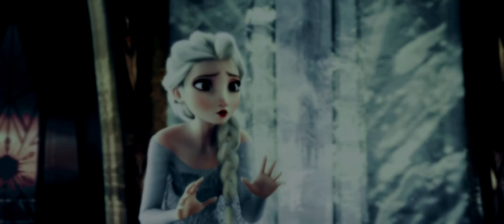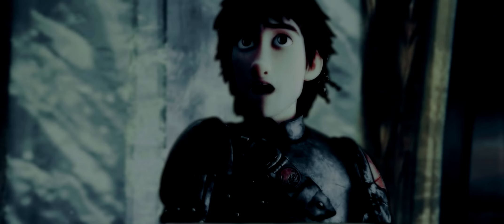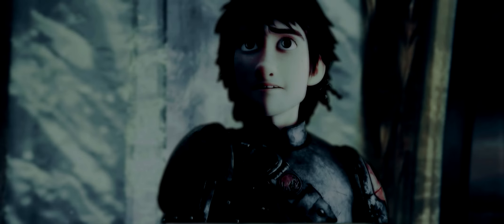A n g e l s || Hiccup & Elsa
HD IS YOUR BEST FRIEND!!

Phew!! Finished this after a long while of wanting to. It's 1:30 in the morning here and I finished this as quick and decently as I could since one of my friends wanted to see it.

There's plenty more coming- my computer is packed with unfinished projects and WIPs.

Plot:

Elsa and Hiccup are sent apart for sometime ( there was probably a war or something so Hiccup was sent to go to battle idk ). Elsa receives news that there was a massive storm that possibly took out their ships. When a search party is sent out to search the bays and nothing comes back, Elsa's worse fears are realized.
As time passes a bit, she is crowned queen without her king ( Hiccup ). But to her surprise he survived with the help of Toothless and made it back to Arendelle safely ( conveniently ) in time for the coronation.

Upon surprising Elsa she goes into a state of denial and anger. In complete disbelief she ruins the coronation party, runs away and is declared senile by the kingdom. Hiccup on the other hand knows Elsa better then the back of his hand and takes after her to rescue his queen. Upon his encounter she has flashbacks while he's trying to comfort Elsa.
He exclaims that it wasn't her fault ( the storm ) and that she didn't intend to do it. (( I just really like the idea that he calls her bud like they're best friends but also lovers idk ))
When she finally comes to from her " flashbacks, " she tells Hiccup to leave before she hurts him more but he refuses. As Elsa stands in shock by his dedication to her, an Arendelle guard comes in to dispose of the queen and Hiccup immediately warns her. This causes an all out panic and fight between guards of Arendelle and Queen Elsa. Hiccup immediately feels that he is the blame seeing as he could have possibly led them to her.

Elsa flashes back in the midst of her fighting and turns to remember Hiccup and that he's right beside her- he's not gone and he isn't dead. In this moment the ice castle's chandelier collapses ( for some reason i'm not sure ). This results in a knocked out Elsa that Hiccup returns with back to Arendelle safe and sound to take care of.

Song:
Angels by The xx

Footage Used:

Frozen

How To Train Your Dragon 2